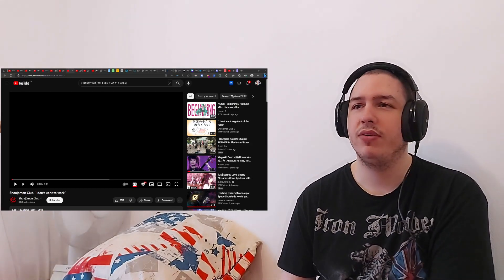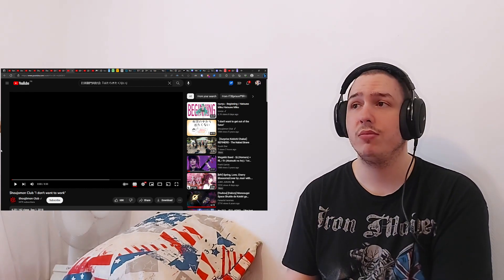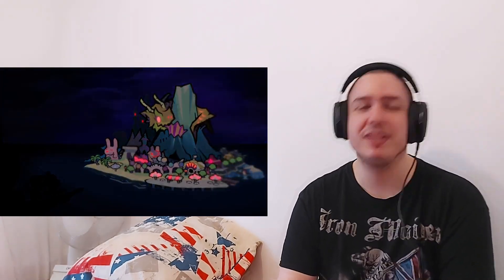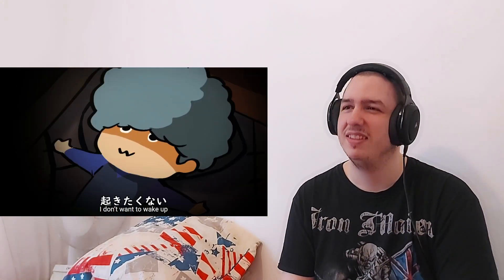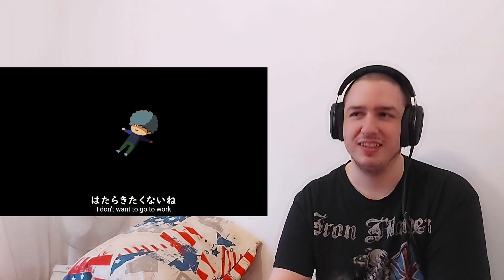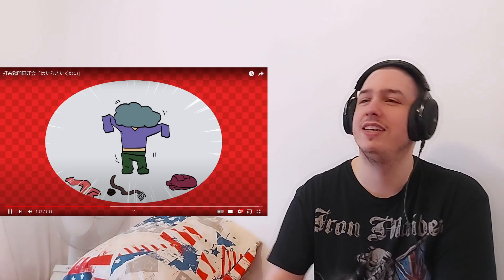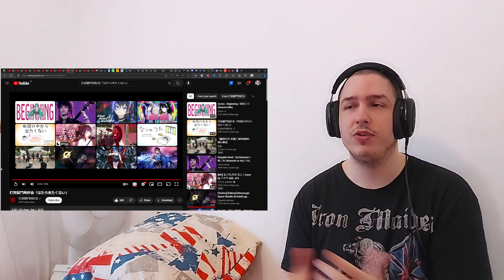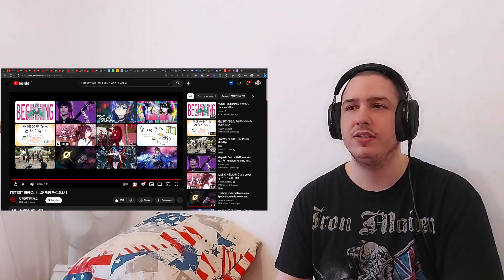First Time Reacting To Shoujomon Club "I don't want to work" 打首獄門同好会「はたらきたくない」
Support me monthly and get acces to blocked reaction and more